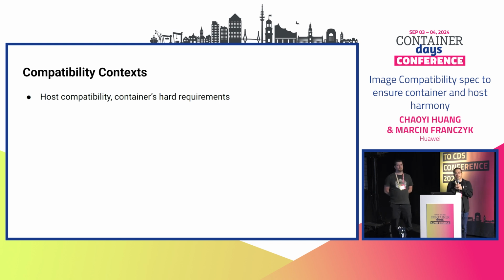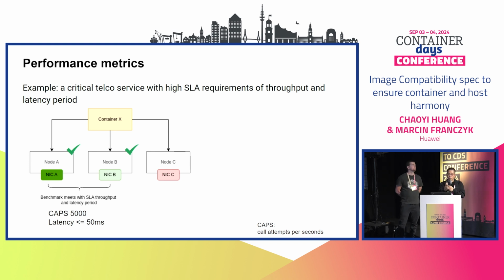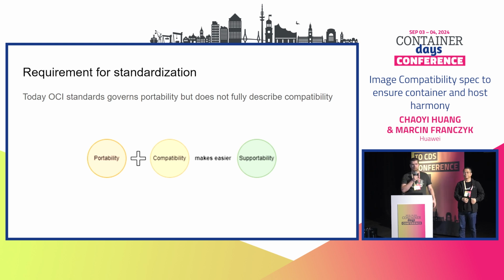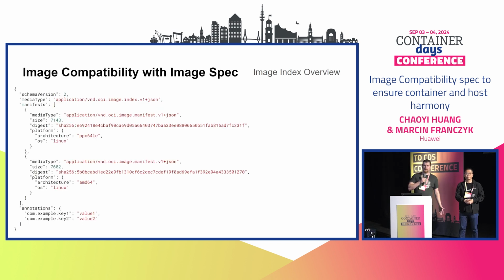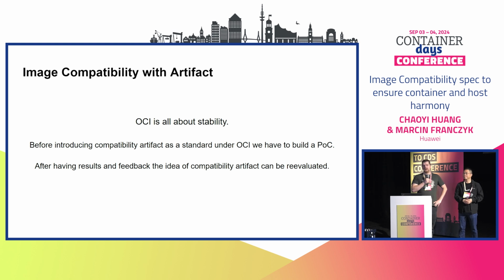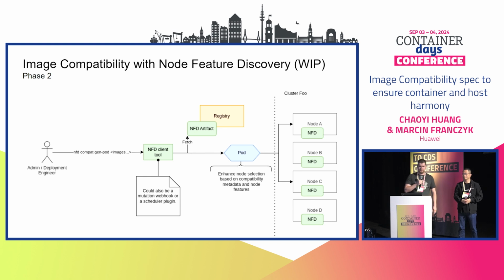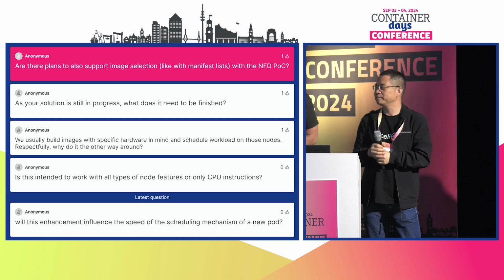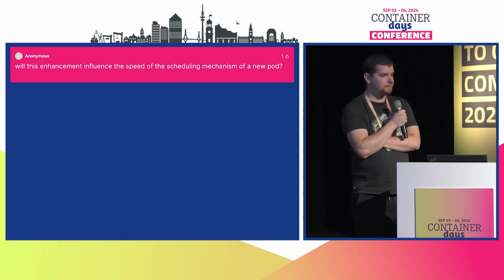Image Compatibility spec to ensure container and host harmony - Chaoyi Huang and Marcin Franczyk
Engineers love containers, in most cases, build once and run anywhere.

The problem arises when application dependencies are not confined to the isolated container environment or application does not meet with performance criteria. When it happens a containerized application may no longer be compatible with the host or portable due to the high probability of incompatibilities between different hosts.

This is the story of the OCI Image Compatibility Working Group, engineers who are increasingly having to deal with image incompatibilities in mission-critical industries, and a potential solution currently being developed as part of the k8s NFD project.

About the speakers:
Marcin Franczyk comes from Poland, where he currently works as a Huawei consultant on various open source projects. To name a few, OCI Image Compatibility, the Sylva project, and recently joined the k8s lts working group. In the past, he participated in the Kubermatic and KubeVirt projects.

Chaoyi Huang ontributed from OCI to K8S to OpenStack. He created innovative memory overcommit technology and designed algorithm to detect performance degradation for co-located VMs, found phenomenon similar as " Newton's law of motion" in instruction execution. As the first chief architect, he designed Huawei cloud IEF, the code base of CNCF KubeEdge. He worked in both cloud and telco industry.